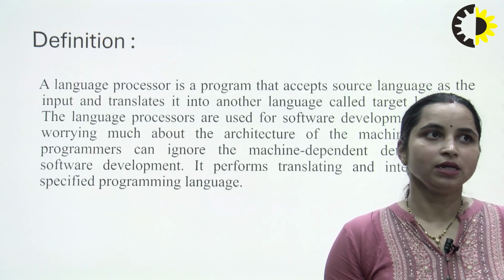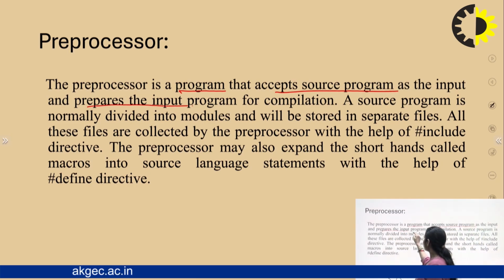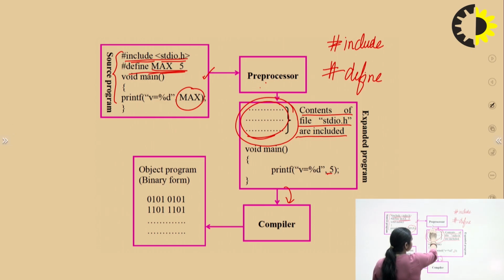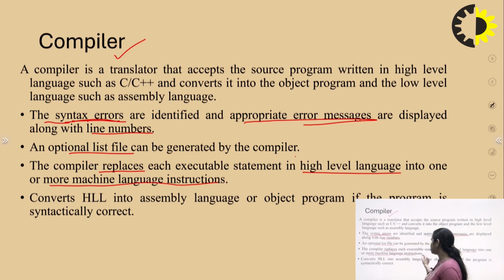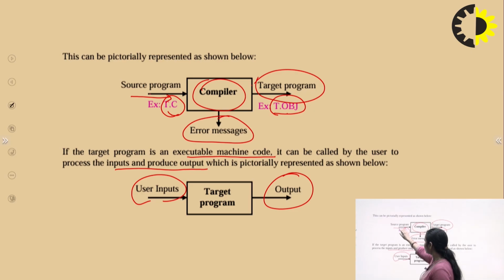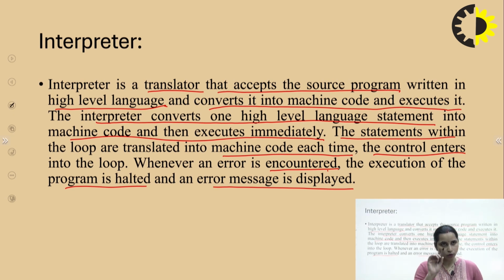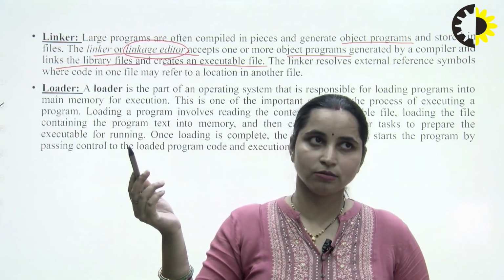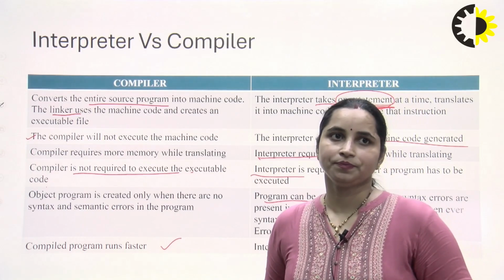LANGUAGE PROCESSORS | COMPILER DESIGN | LECTURE 01 BY DR. SNEHA MISHRA | AKGEC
Dear All,
Please find the links to all five units for COMPILER DESIGN below:

In this lecture, you’ll learn about Language Processors — the key components involved in translating and executing programming languages. The lecture covers assemblers, compilers, interpreters, and how they form the foundation of program translation in computer systems.
📘 Topics Covered:
• Introduction to Compiler Design
• What are Language Processors?
• Assembler, Compiler, and Interpreter
• Differences Between Compiler and Interpreter
• Overview of Translation Process
🎯 Best For:
• B.Tech CSE / IT / MCA students (AKTU & other universities)
• Students preparing for Compiler Design exams
• Anyone learning how source code is translated and executed
👩🏫 Faculty: Dr. Sneha Mishra
🏫 Institution: Ajay Kumar Garg Engineering College (AKGEC)
📚 Subject: Compiler Design
📅 Lecture: 01 – Language Processors